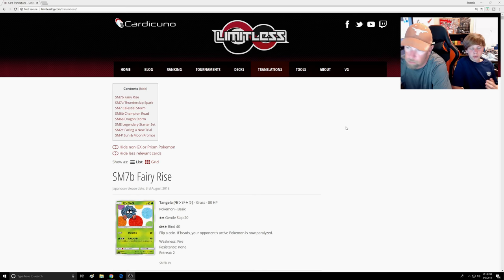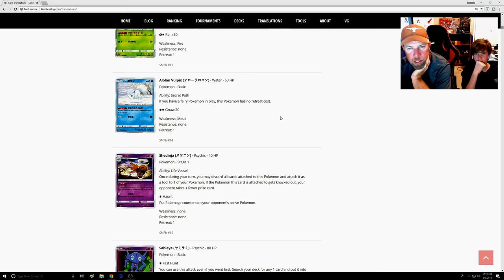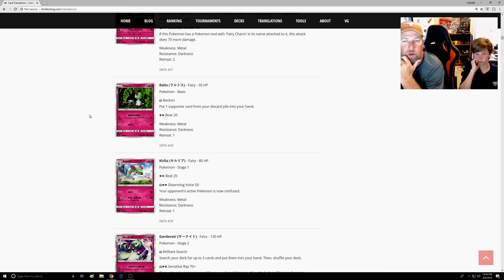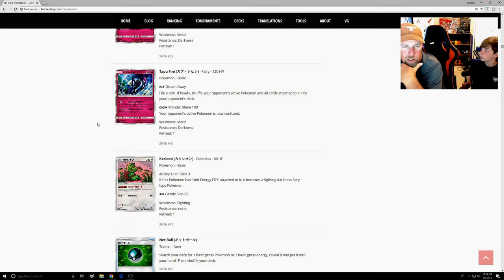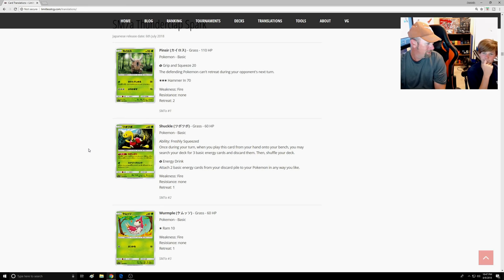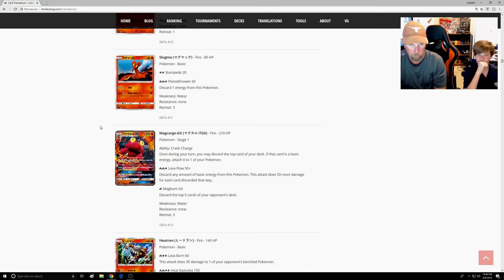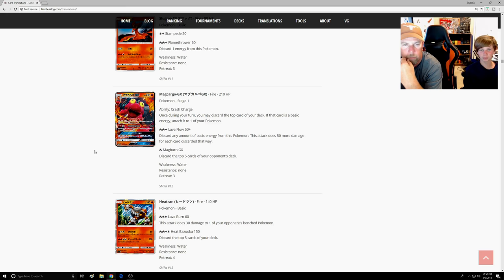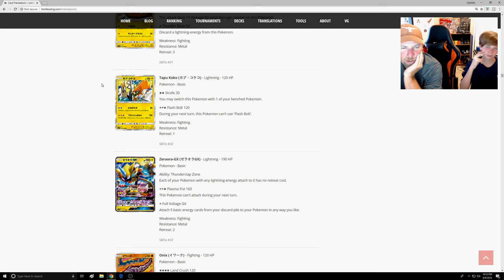Early Review of Fairy Rise and Lost Thunder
We take a sneak peek at what we think will be groundbreaking from the new set Lost Thunder and Fairy Rise!!